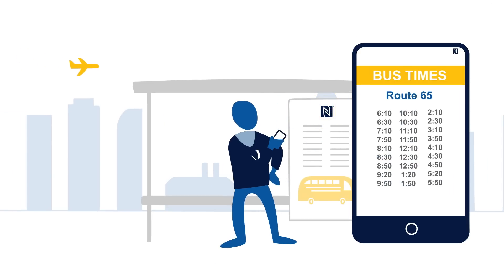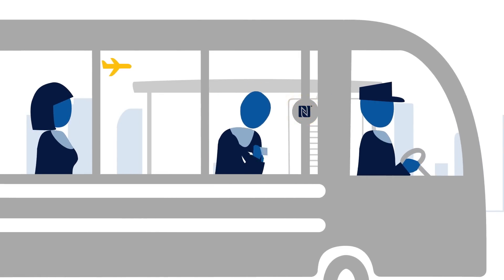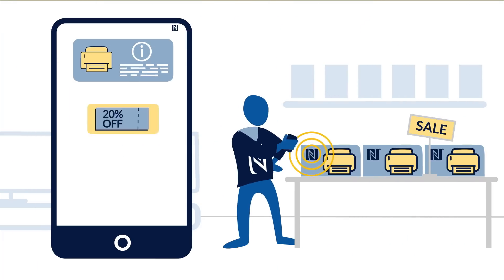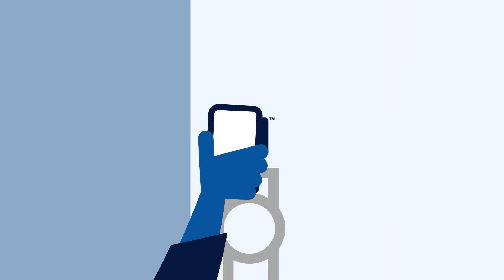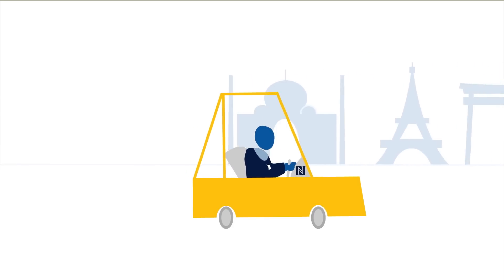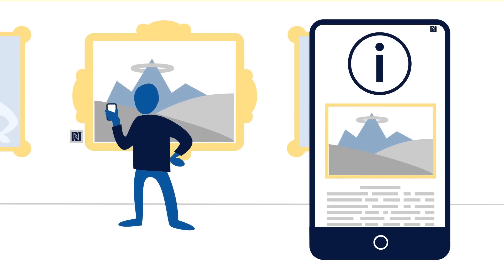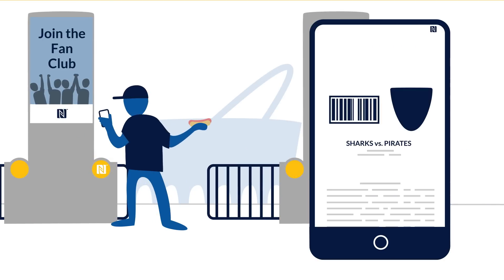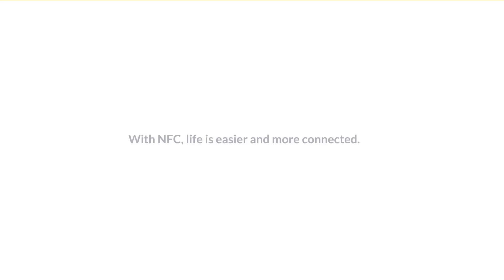What is NFC?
What is NFC? You may have heard of Near Field Communication (NFC) as it relates to mobile wallets.  But did you know that NFC offers many enhanced experiences in areas such as transport, automotive, connected home, connected health, retail, hospitality, and more? Learn how NFC makes your life easier and more connected.